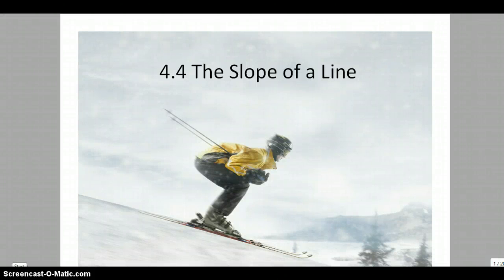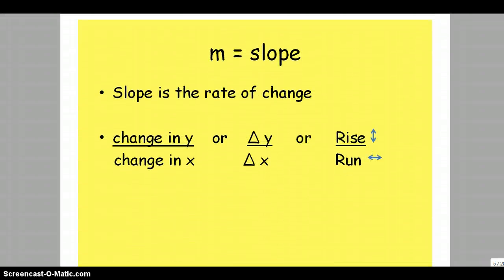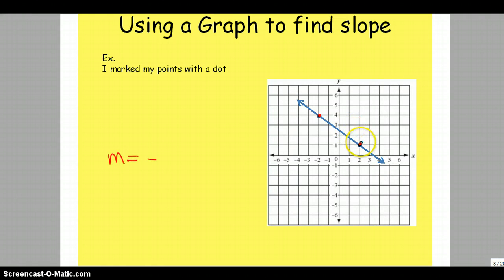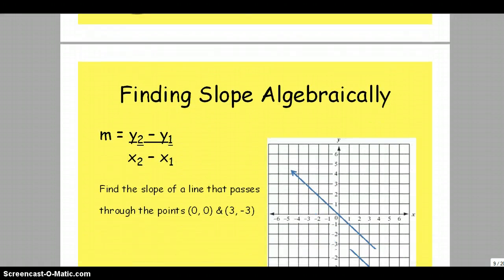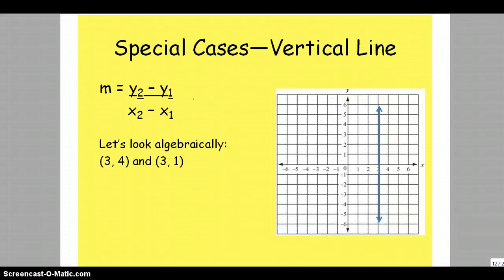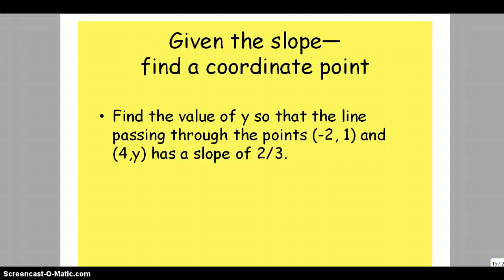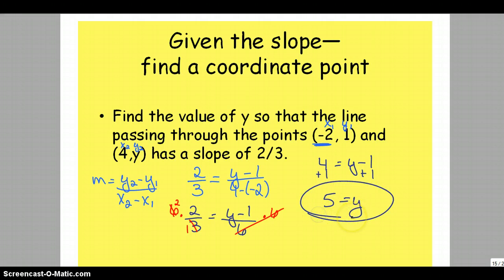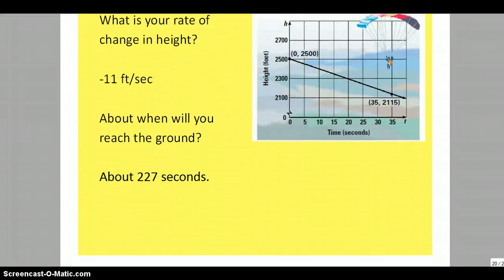4.4 The slope of a line